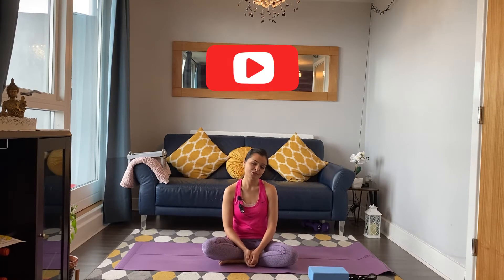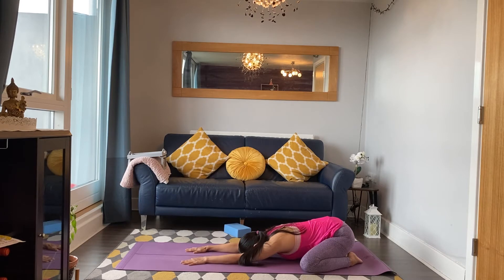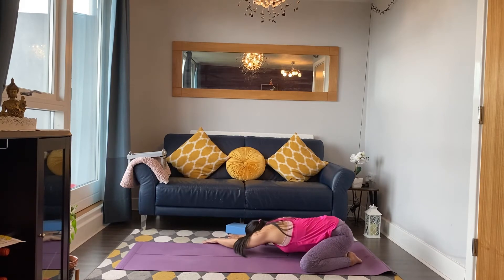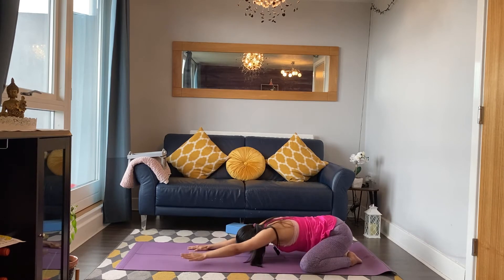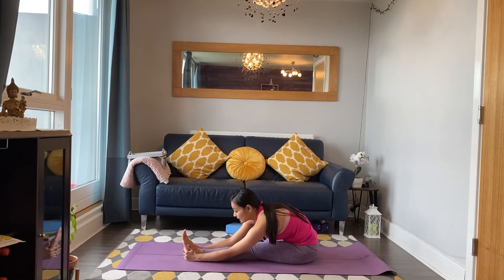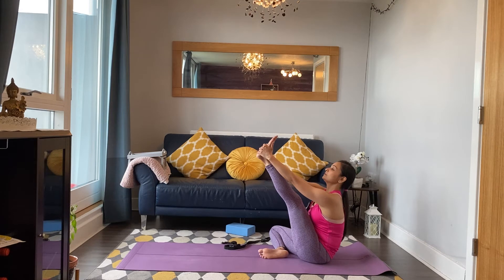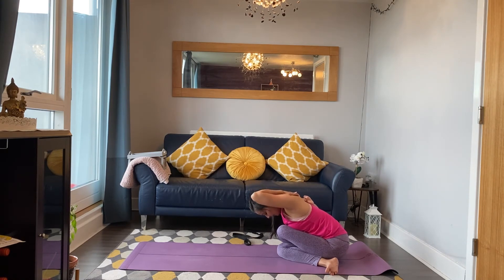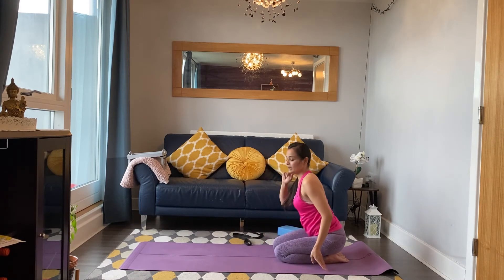5 Weeks Yoga Challenge for Flexibility || 10 min Yoga Part #10- Relax & Stretch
Namaste Yogis 🙏

They are going to be short videos of around 10 min or so, suitable for everyone. However, if you have any health conditions then please consult your doctor before you start to practice.

5 Weeks Yoga Challenge for Flexibility || 10 min Yoga Part #4- Strong Legs

Many thanks 🙏